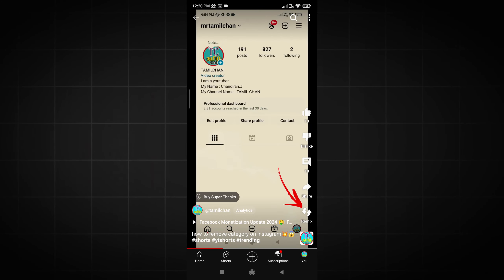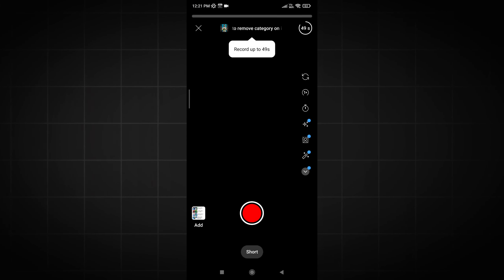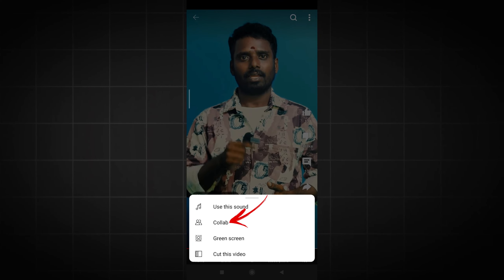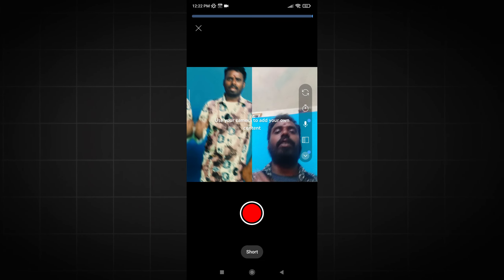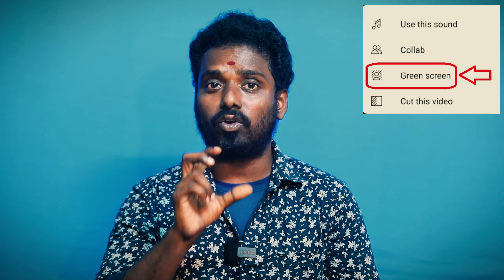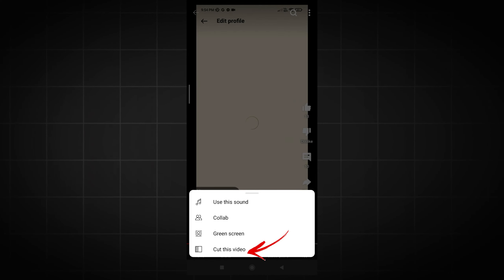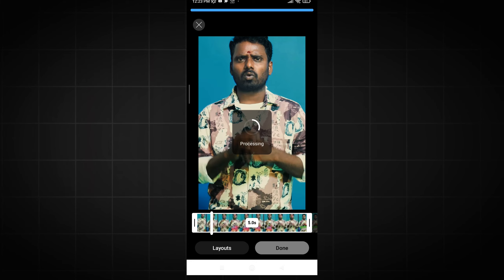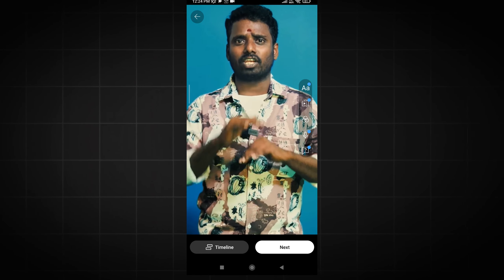How to Use YouTube Shorts Remix in Tamil (2024 Tutorial) 🔥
In this video, we'll walk you through : Remix Features Tutorial

TIMESTAMPS
0:00  Intro
0:10  Remix Features Tutorial
0:19  Remix Features Uses
0:33  Remix Use this sound
1:06  Remix Collab
1:50  Remix Green screen
2:22  Remix Cut this video
3:25  End
Our channel is about { YouTube Tutorial }. We cover lots of cool stuff such as { Facebook Tutorial }, { PC (or) Desktop & Laptop Tricks and Tips } and { Software Download & Install Tutorial }
Only.This Channel Does Not Promote Or Encourage Any illegal .The Channel is No Way Responsible For Any Misuse Of The Information.

© Copyrights :- TamilChan